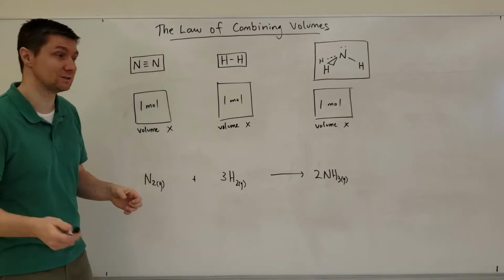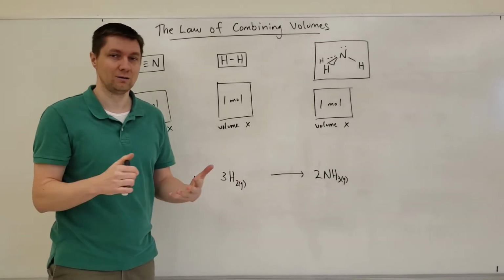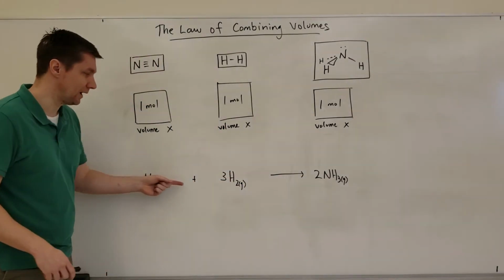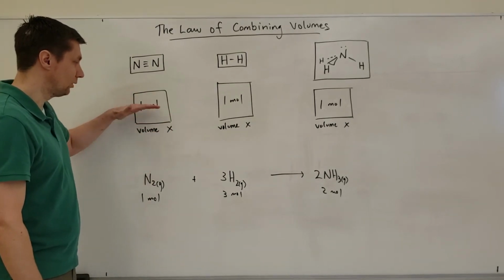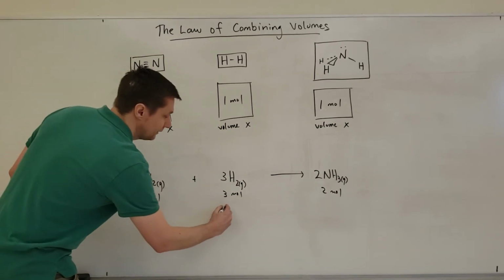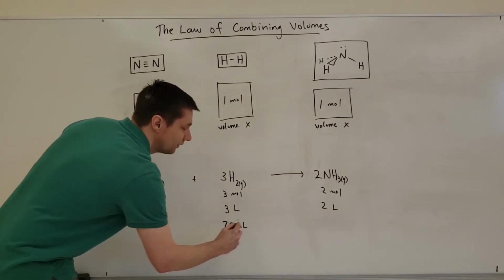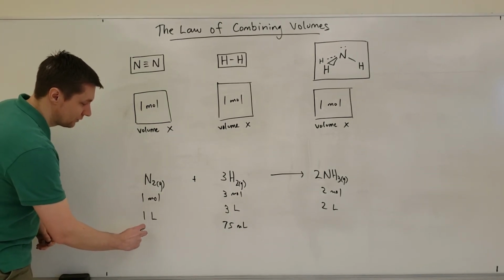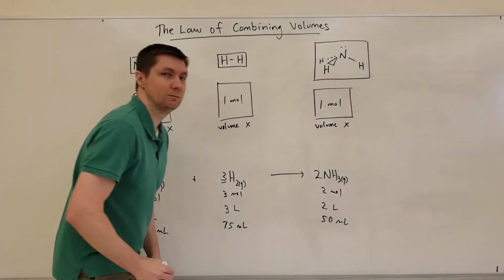The Law of Combining Volumes